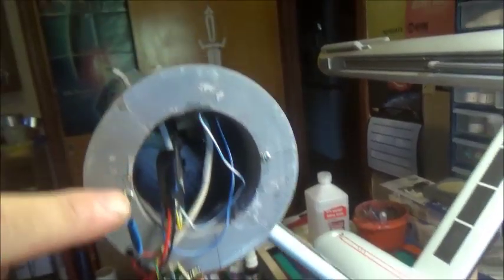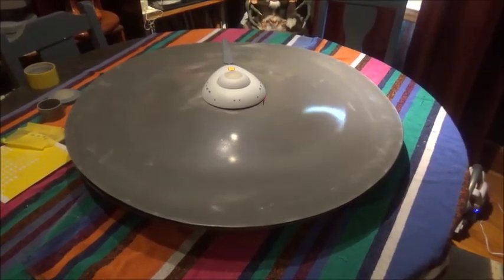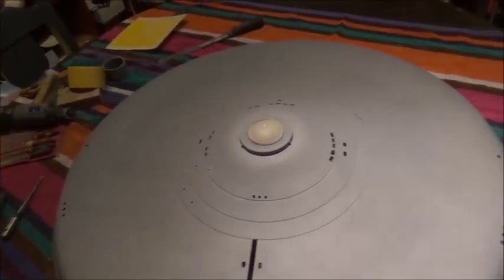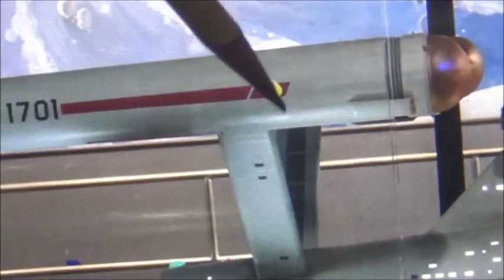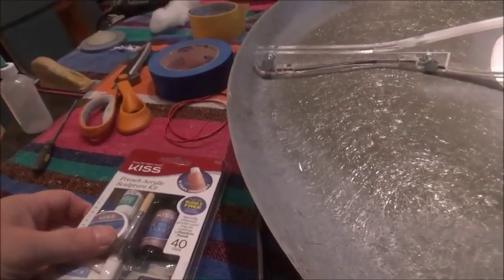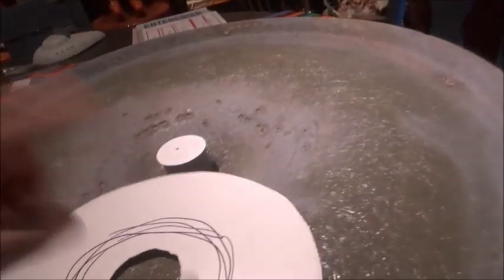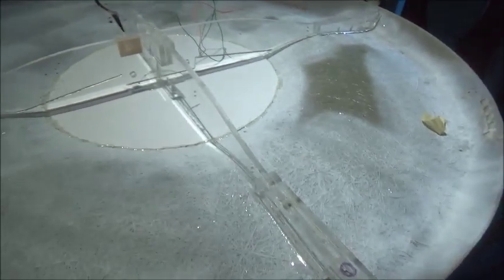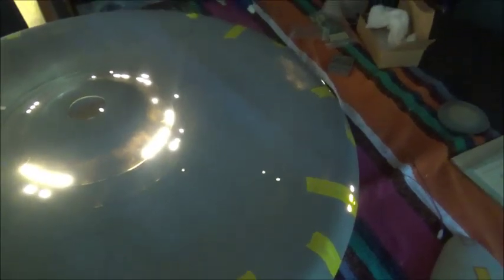Aztek Dummy Update 7/26/19 - 66" Enterprise Chapter 7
get out yer cups, 'cuz  I'm bringing the the saucer!